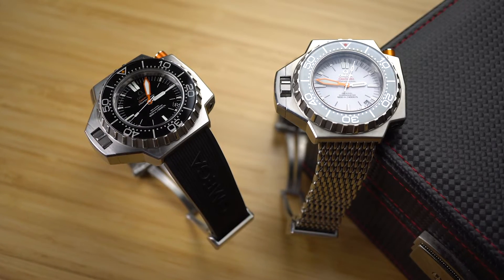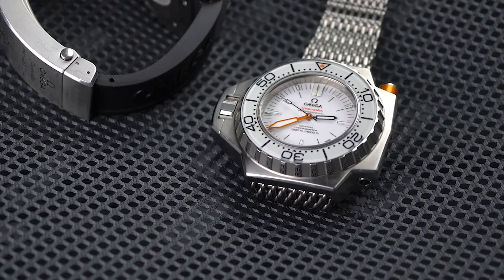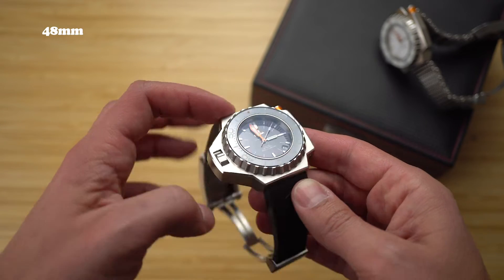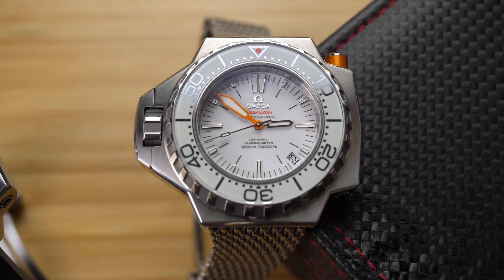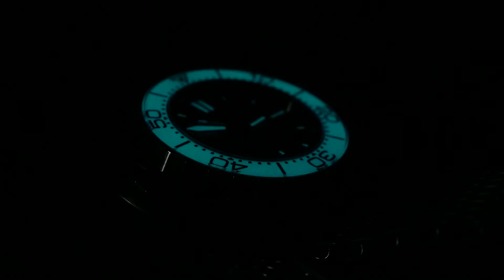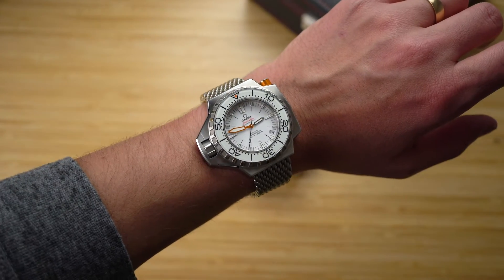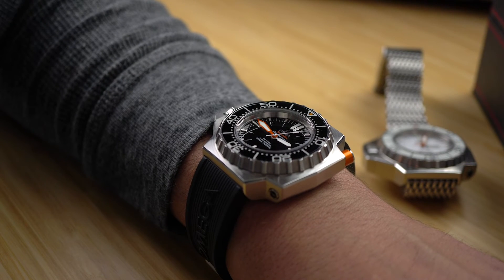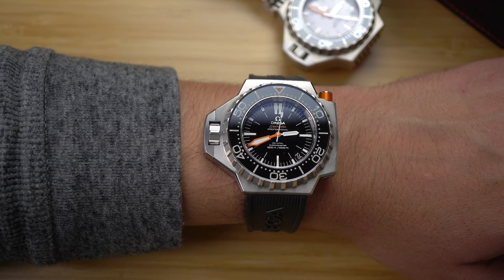WTF is the Omega Ploprof?